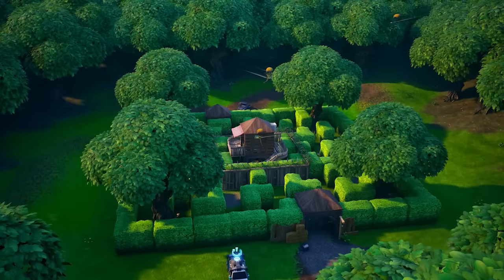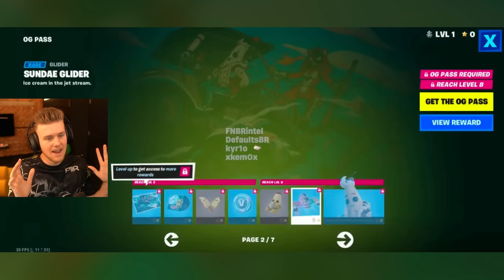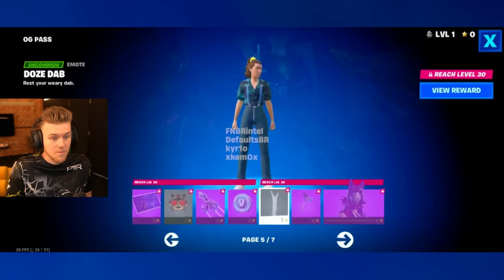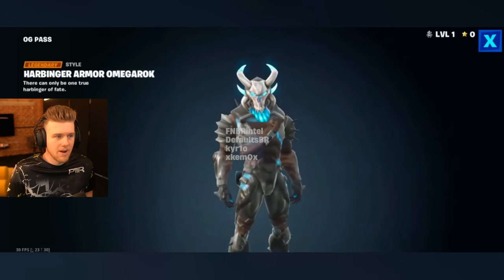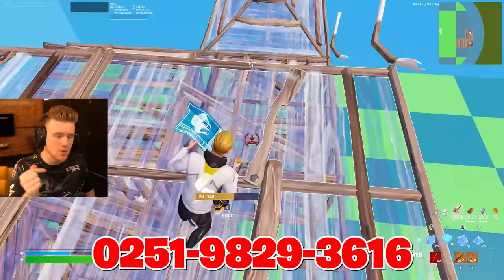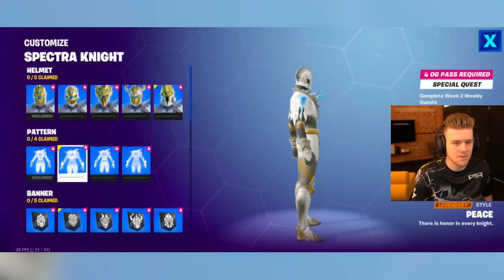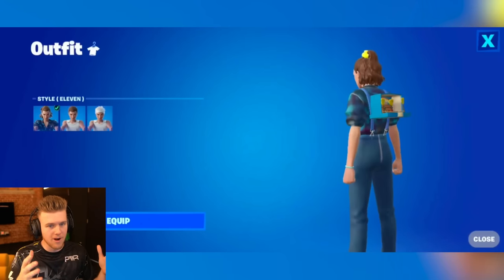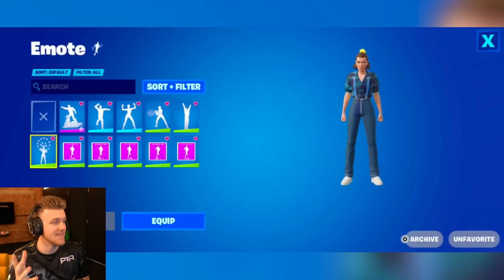*NEW* OG FORTNITE SEASON BATTLE PASS (Season 5)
Use Code Lachy
Play The Pit Today! 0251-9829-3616

Music supplied by:
❱ MonsterCatMedia |